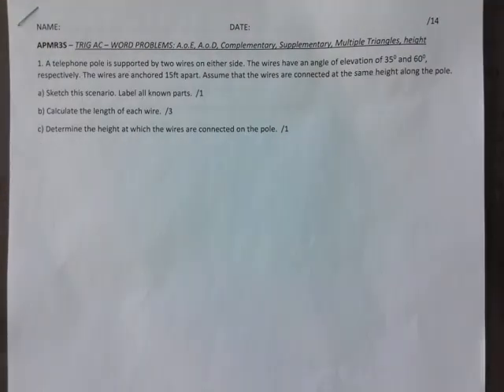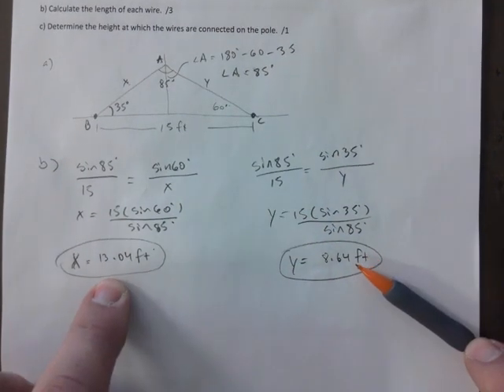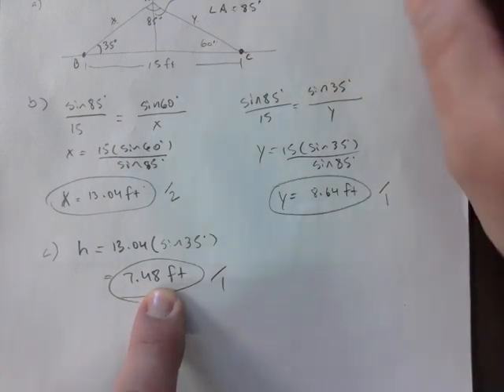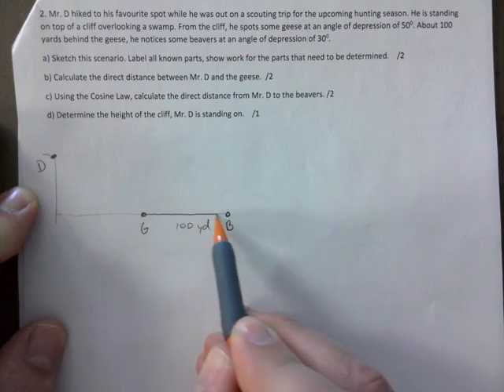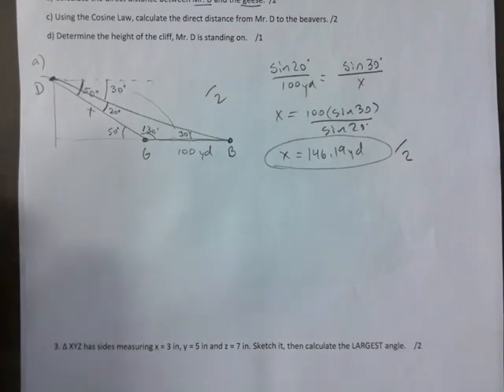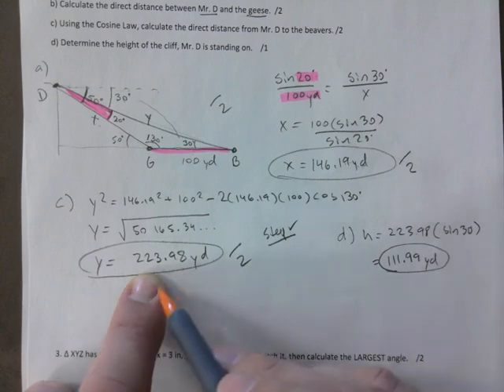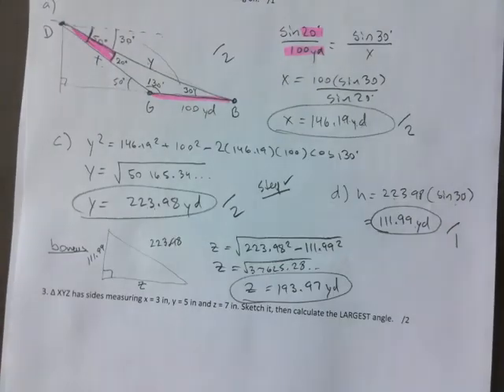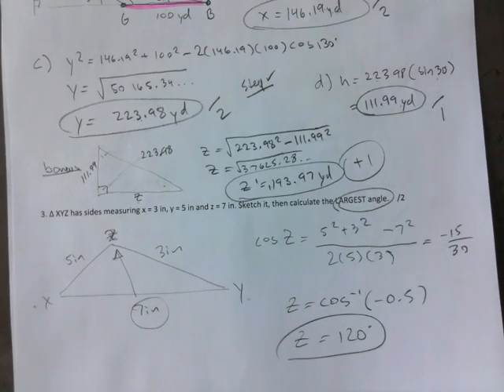APMR3S 02 WORD PROBLEMS AC CORRECTION